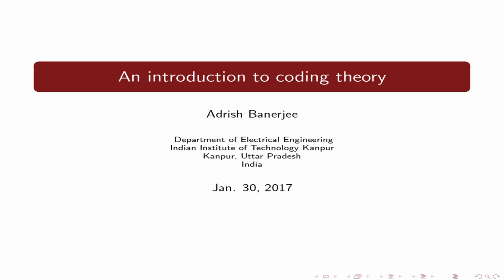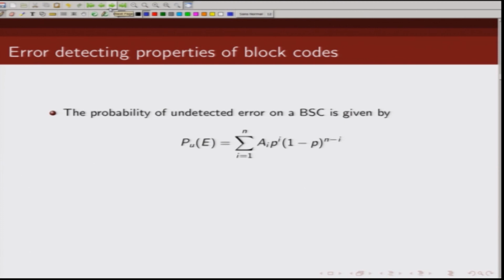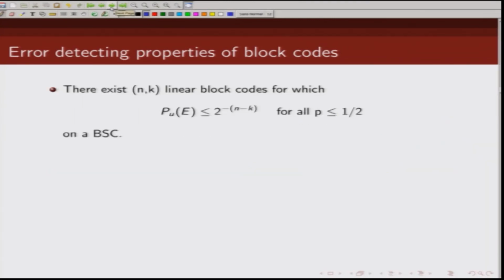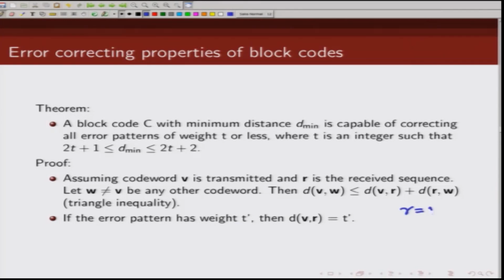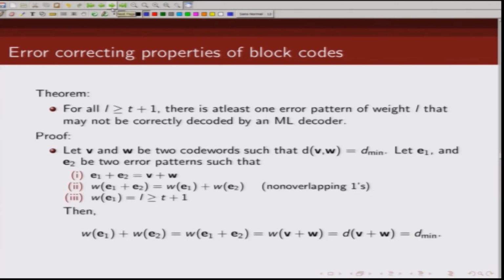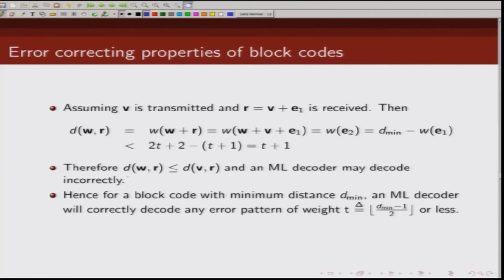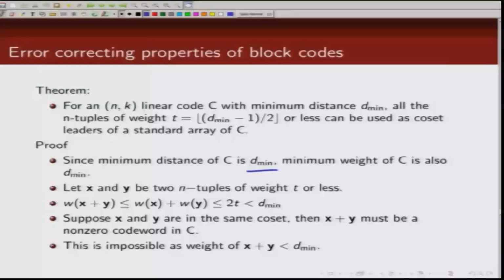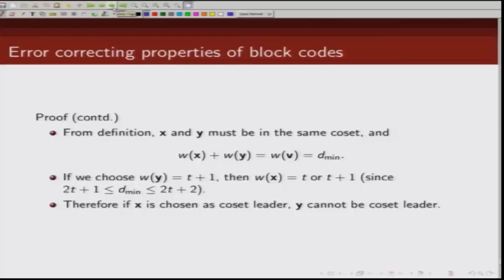Distance Properties of Linear Block Codes-II